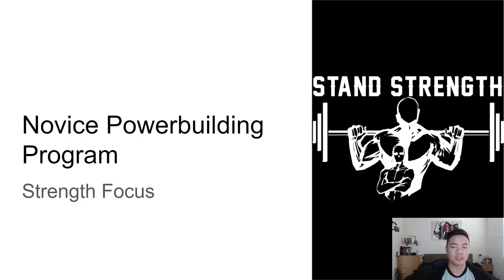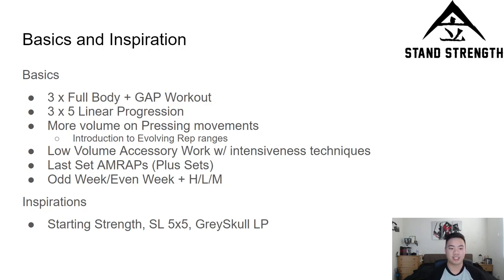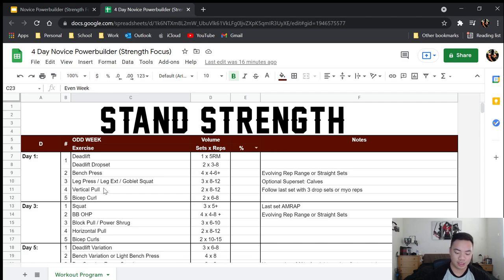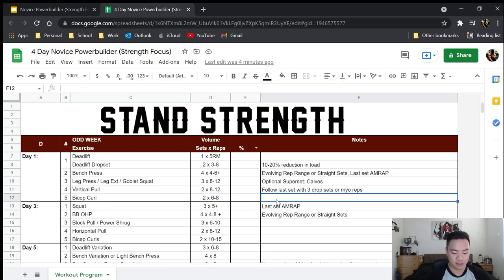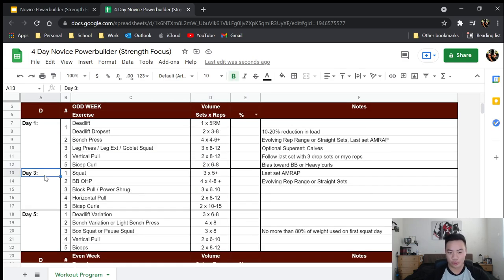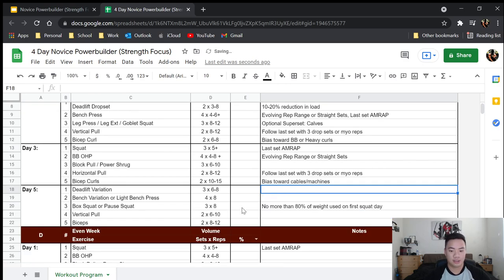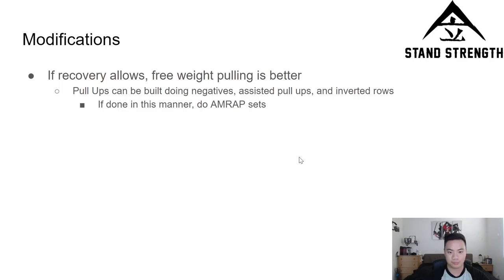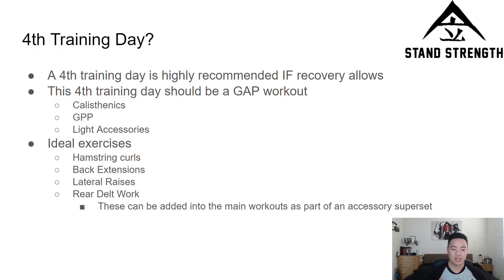FREE Strength Focused Novice Powerbuilding Program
Novice  "Powerlifting" and strength programs had a lot of issues so I made my own. Not perfect, but it is what I think is most necessary for size and strength.

Spreadsheet Below